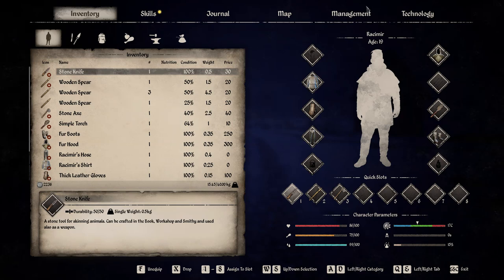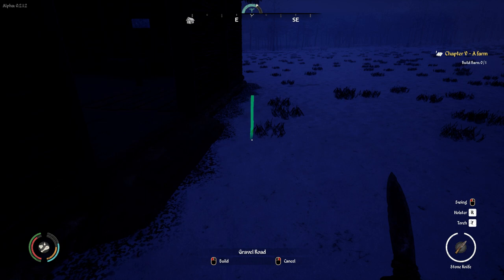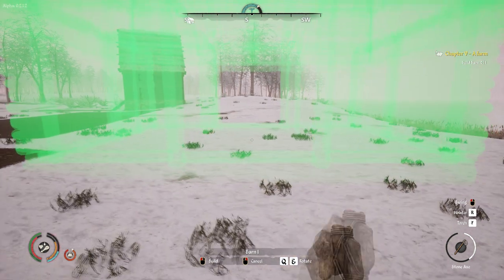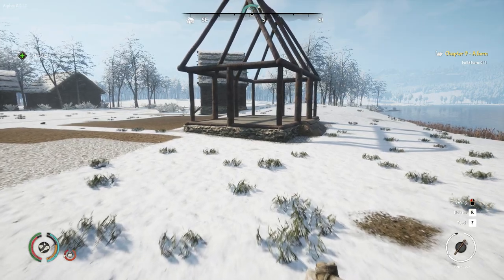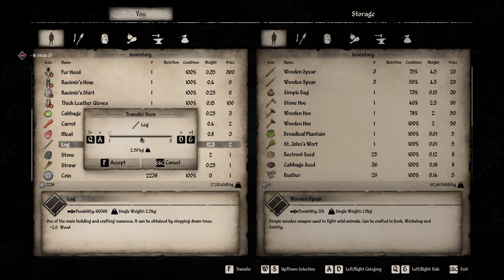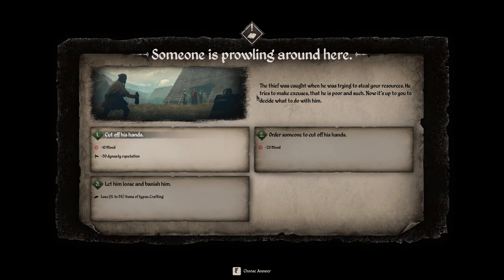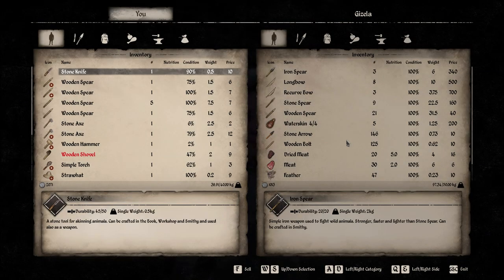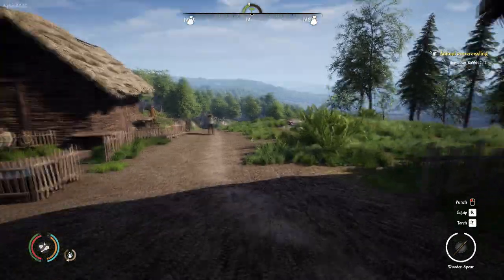Medieval Dynasty EA Shovel Knight! ... Almost... Just digging clay! Part 9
Medieval Dynasty... Happiness... Our people are very unhappy! Because of the housing quality. But to increase the quality of house we need clay, for clay we need a shovel... and that is one tool I lack! Welcome to Let's play Medieval Dynasty gameplay, Medieval Dynasty part 9. We can always risk a bit of reputation and steal a shover but then we also need some clay to dig, where I should start to find clay?

About Medieval Dynasty

Medieval Dynasty Features:

* 18 different buildings with various levels from hay shacks to full stone mansions